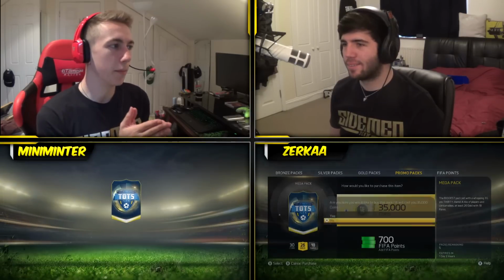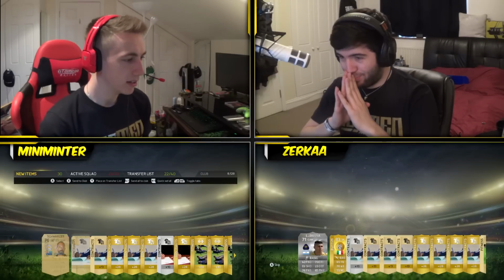TOTS DISCARD PACK CHALLENGE | FIFA 15 With Josh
Music from MediaMusicNow.co.uk